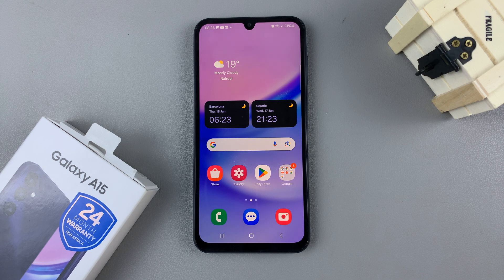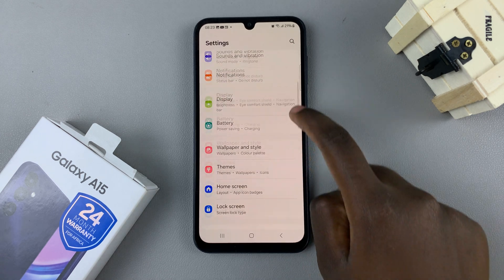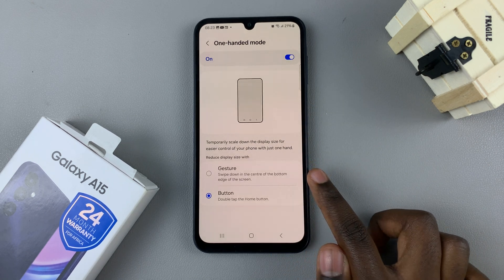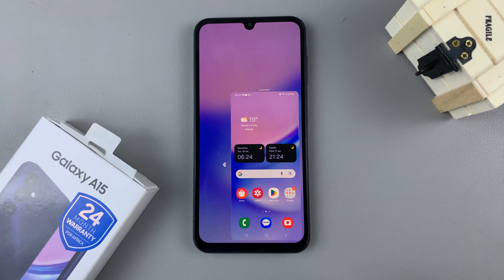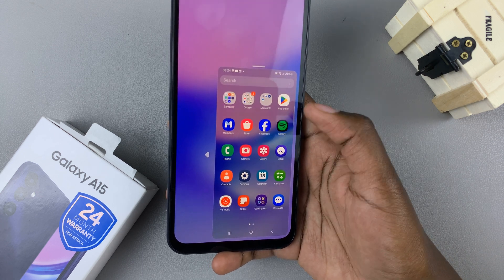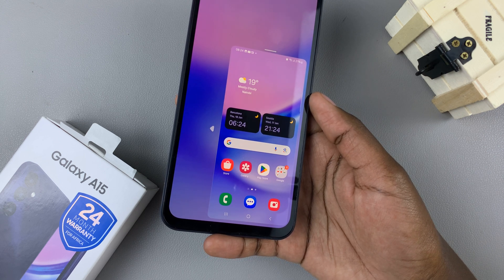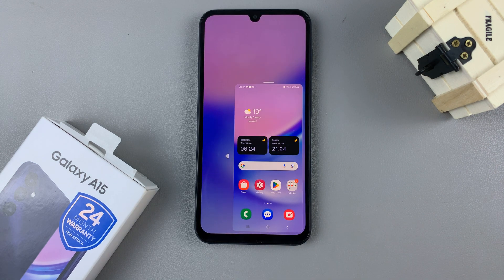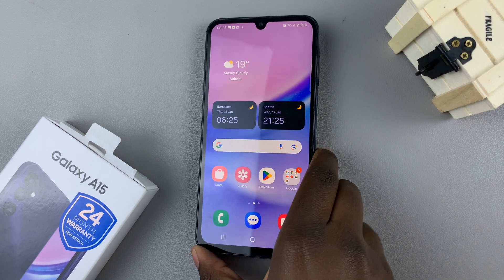Samsung Galaxy A15: How To Enable One Handed Mode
In this comprehensive guide, we'll walk you through the easy steps to enable the One-Handed Mode feature on your Galaxy A15, making it more convenient and accessible for daily use.

Whether you're multitasking on the go or simply want a more comfortable one-handed experience, we've got you covered. Activate one-handed mode on your Galaxy A05.

How To Enable One Handed Mode On Samsung Galaxy A15:
How To Activate One Handed Mode On Samsung Galaxy A15:

Step 1: To begin, unlock your Galaxy A15 and navigate to the Settings app. This can typically be found on your home screen or in the app drawer. Once in Settings, scroll down to find the "Advanced features", where you'll locate the One-Handed Mode option.

Step 2: Once you've found the One-Handed Mode setting, tap on it to enter the configuration menu. Here, you'll see options to enable or disable the feature. Toggle the switch to turn on One-Handed Mode. You can also tap on the toggle in the previous menu to achieve this.

Step 3: After you enable one-handed mode, two options will appear: "Gestures" and "Button". Choose the method you prefer.

Gestures include swiping down in the centre of the bottom edge of the screen to activate One-Handed Mode quickly.

Button entails a double tap on the home button to activate One-Handed Mode.

Step 4: After enabling One-Handed Mode, take a moment to test its functionality. Navigate through your apps, menus, and other content to ensure a seamless experience in one-handed mode.

Step 5: To go back to normal mode, repeat the process, depending on the method you chose. You can also tap on an empty area of the screen to exit one-handed mode.

WOTOBEUS USB-C to USB-C Cable 5A PD100W Cord LED Display:

Cell Phone Tripod Adapter